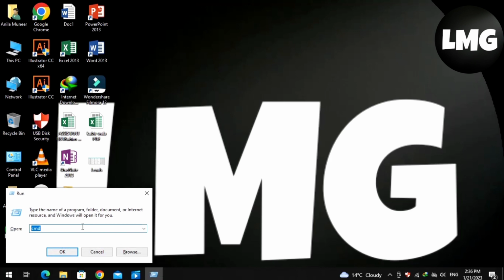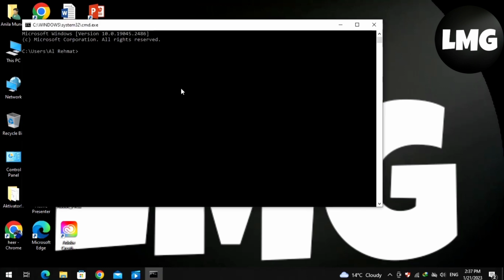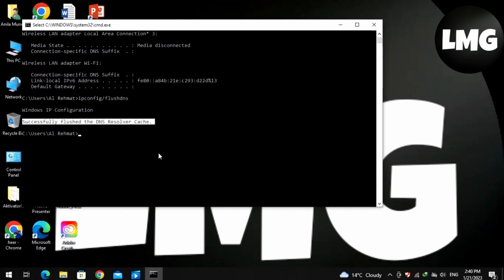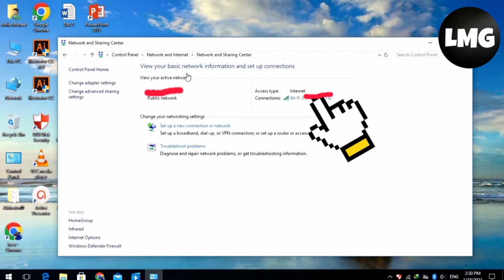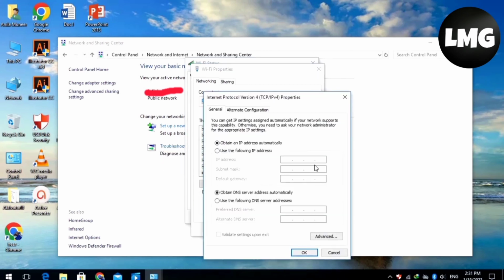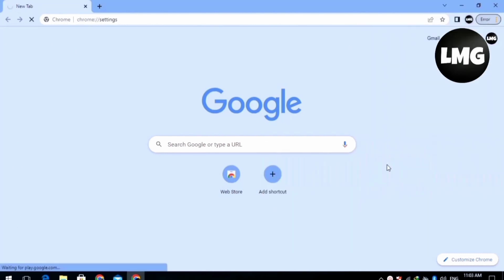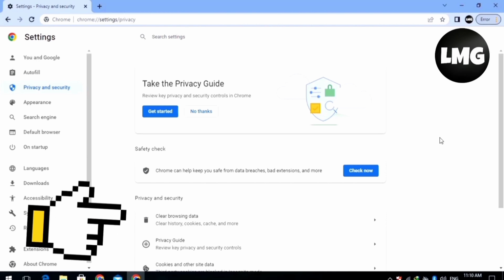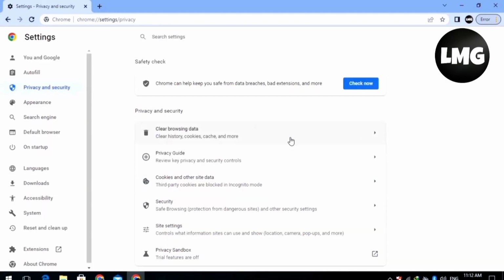How To Fix "DNS_PROBE_FINISHED_NXDOMAIN ERROR" In Chrome (2023)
"DNS_PROBE_FINISHED_NXDOMAIN ERROR" is a common error message that appears in Chrome when a user tries to access a website. This error occurs when the DNS (Domain Name System) server is unable to resolve the domain name of the website you are trying to access. In this blog post, we will discuss how to fix this error and get back to browsing the internet in no time.

It's important to make sure that your internet connection is working properly before attempting to fix the error. You can do this by checking to see if other websites are loading or by running a speed test.

Step 2: Clear Chrome's Browser Cache and Cookies

Clearing your browser's cache and cookies can help resolve the "DNS_PROBE_FINISHED_NXDOMAIN ERROR" in Chrome. To do this, click on the three dots in the top right corner of Chrome, then click on "History" and select "Clear browsing data." Make sure to check the boxes for "Cookies and other site data" and "Cached images and files," then click on "Clear data."

Step 3: Flush Your DNS Cache

Flushing your DNS cache can also help resolve the "DNS_PROBE_FINISHED_NXDOMAIN ERROR" in Chrome. To do this, open the Command Prompt by pressing the Windows key + R and typing "cmd" into the Run box. Then type "ipconfig /flushdns" and press Enter.

Step 4: Change Your DNS Server

If none of the above steps worked, it's possible that your current DNS server is causing the problem. You can try changing your DNS server to a different one. You can use Google Public DNS or OpenDNS as an alternative. To change your DNS server, go to your network settings and change the DNS server IP addresses to 8.8.8.8 and 8.8.4.4 for Google Public DNS or 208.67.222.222 and 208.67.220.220 for OpenDNS.

By following these steps, you should be able to fix the "DNS_PROBE_FINISHED_NXDOMAIN ERROR" in Chrome. If the problem persists, it may be worth contacting your internet service provider or trying a different browser.

Were you able to figure out   How To Fix "DNS_PROBE_FINISHED_NXDOMAIN ERROR" In Chrome (2023)

Share this with a friend who wants to know How To Fix "DNS_PROBE_FINISHED_NXDOMAIN ERROR" In Chrome (2023)

What do you think of How To Fix "DNS_PROBE_FINISHED_NXDOMAIN ERROR" In Chrome (2023)